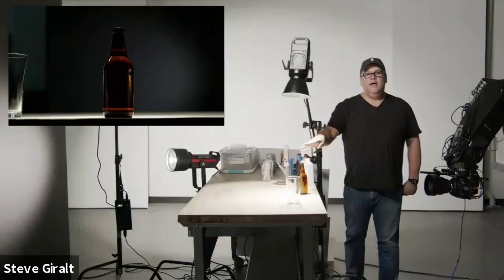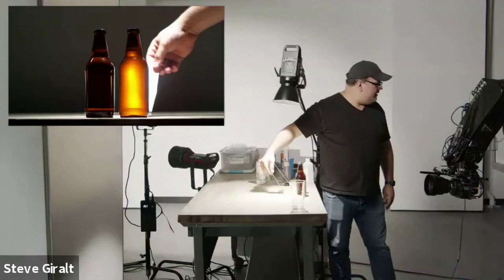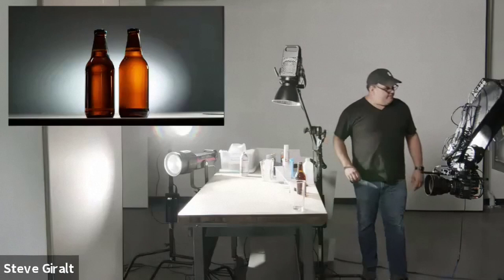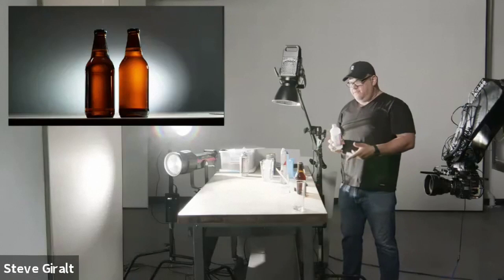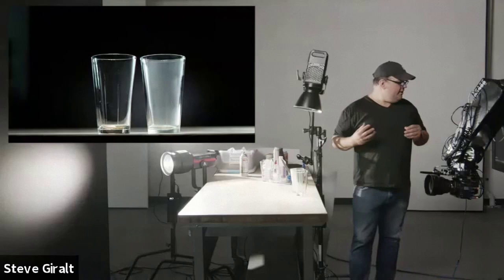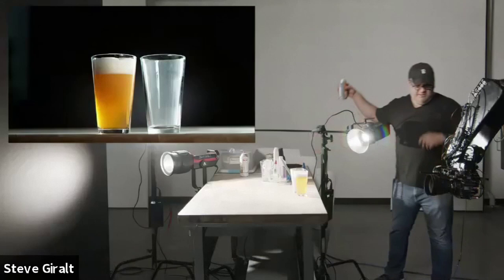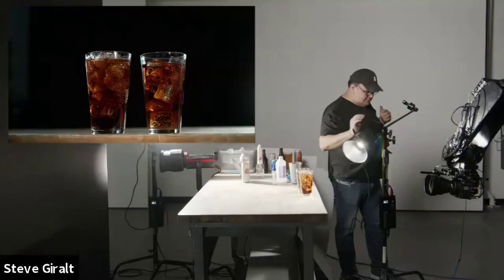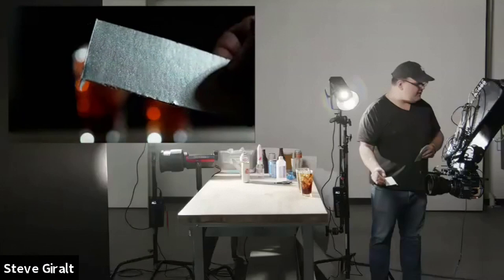Beverage Lighting Course with Steve Giralt of The Garage Learning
Live demonstration of beverage lighting for Jagermeister's SAVETHENIGHT campaign, recorded 4/9/21.